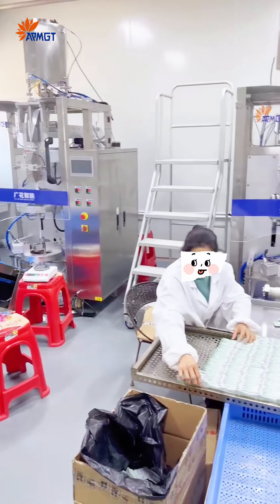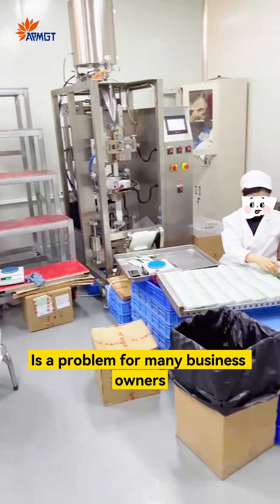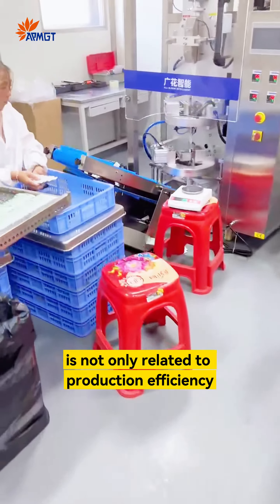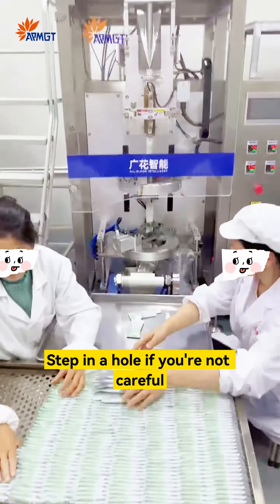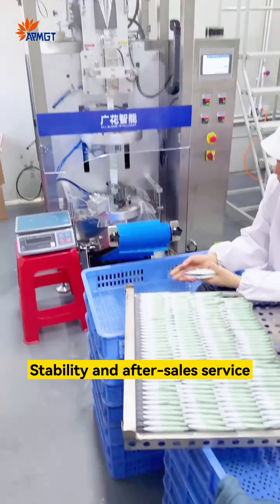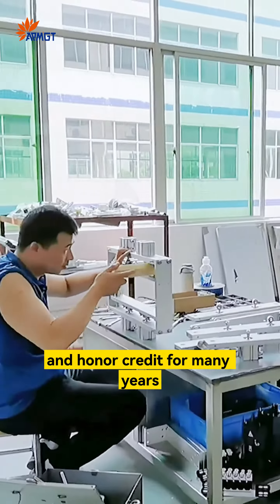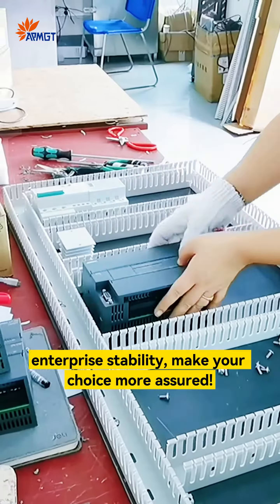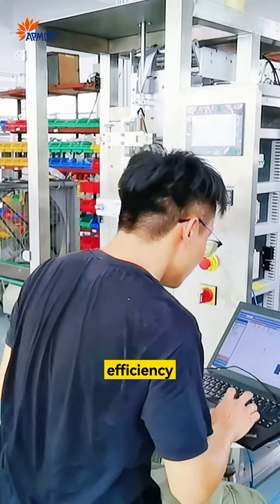What's the price of a packing machine? The boss must see!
Are you a factory owner? Want to know how much a packaging machine really costs? Don't worry, our video will reveal the secrets of packaging machine price for you! As a professional manufacturer of packaging machine manufacturers in Guangdong, we provide in-depth analysis of the price composition and industry standards of various types of packaging machinery and equipment, such as automatic packaging machine, multi-column packaging machine and so on. Through this video, you will learn how to avoid stepping on pits, choose the best packaging machine program for your factory, save costs and improve efficiency! Click to watch and become a packaging machine price connoisseur! packaging machine price